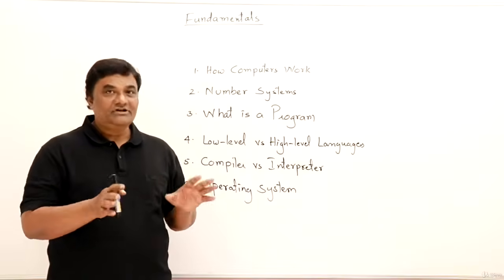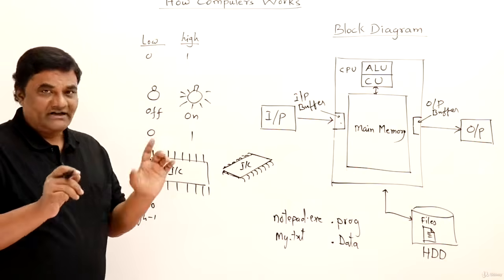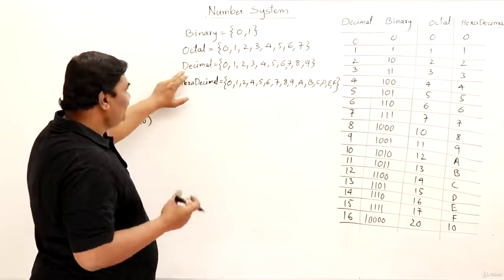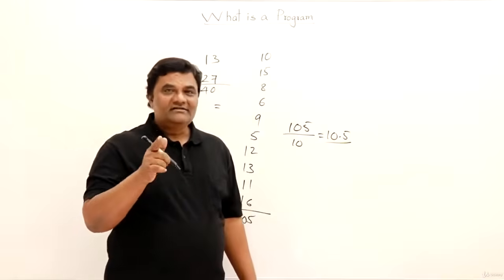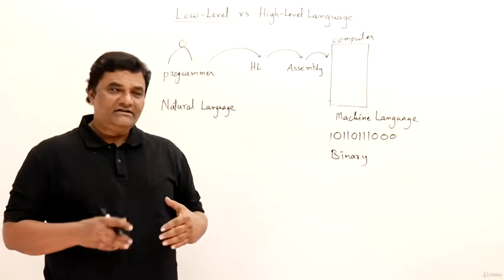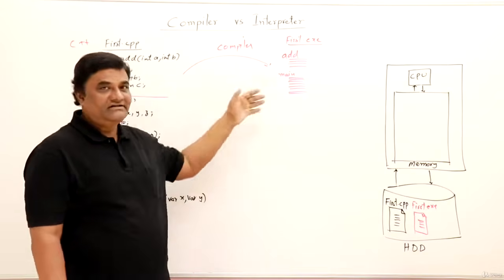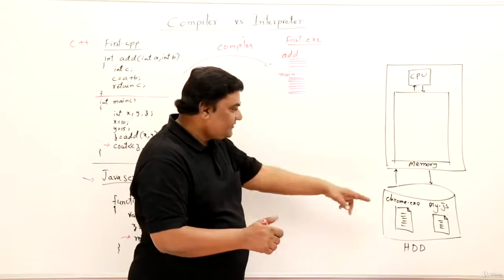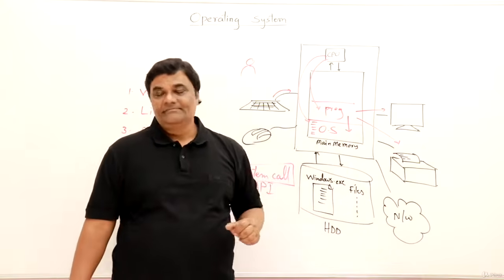02 – Essential Fundamentals | [Abdul Bari] C++ Programming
📘 Course: Learn C++ Programming – Beginner to Advance – Deep Dive in C++
👨‍🏫 Instructor: Abdul Bari
🎥 Section: Essential Fundamentals

In this part of the course, you will learn the most important computer science basics required before diving into C++ programming. Abdul Bari explains each concept step by step in a clear and beginner-friendly way.

✅ Topics Covered in this Video:
1. Fundamentals of programming
2. How computers work
3. Introduction to number systems
4. What is a program?
5. Low-level vs High-level languages
6. Compiler vs Interpreter
7. What is an Operating System?

🎯 By the end of this section, you will have a strong foundation in how computers, programming languages, and operating systems work — making it easier to master C++.

💡 Perfect for:
- Students learning programming for the first time
- Computer Science beginners
- Anyone preparing for Data Structures & Algorithms